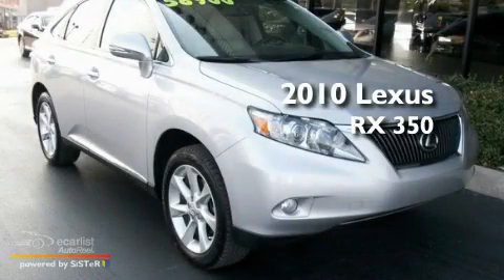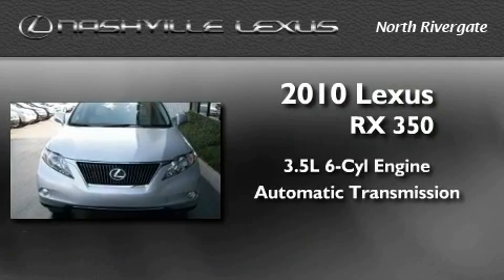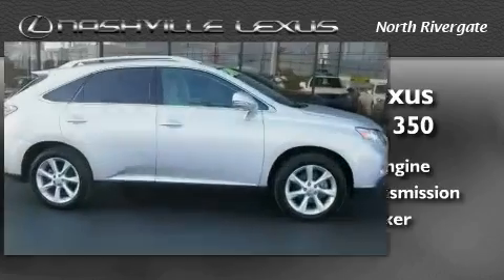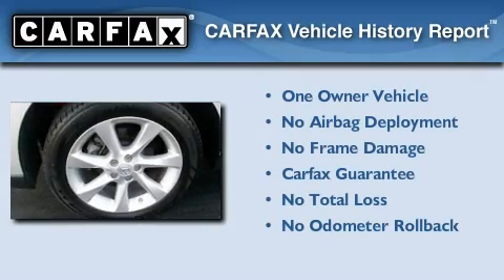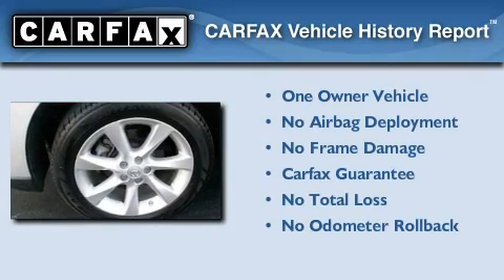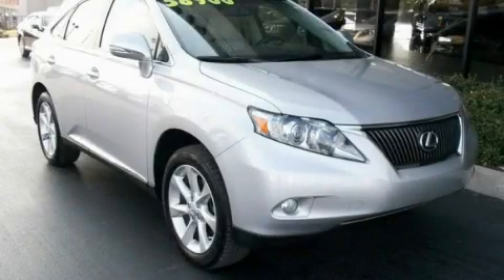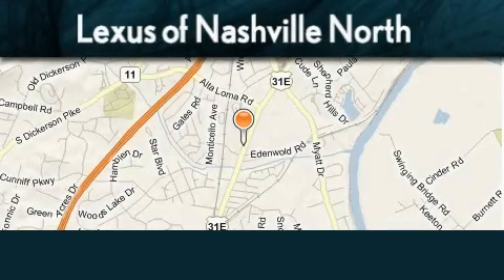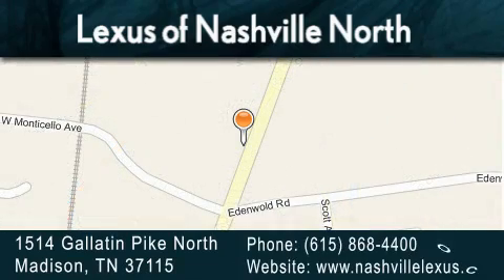2010 Lexus RX 350 Madison TN 37115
Year: 2010
 Make: Lexus
 Model: RX 350
 Engine: 3.5L DOHC SFI 24-valve V6 engine
 Trans.: Automatic
 Exterior: Silver
 Miles: 16,200
 Interior: Gray
 Stock: P2084

 2010 Lexus RX 350 Madison TN